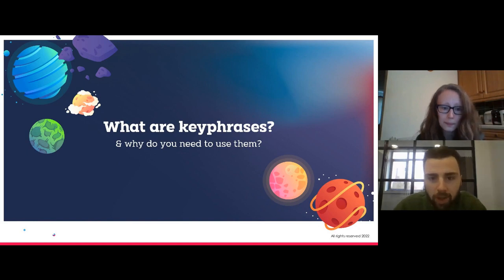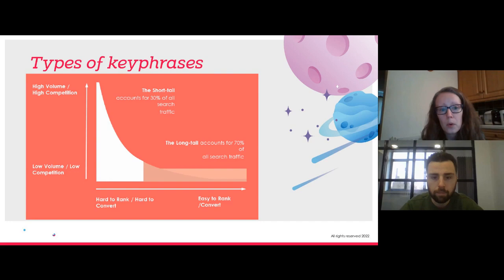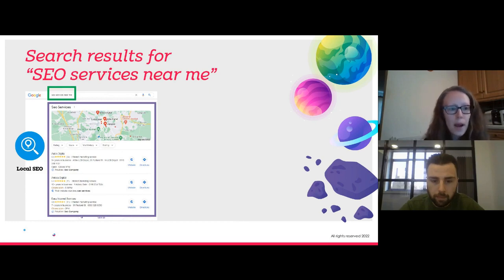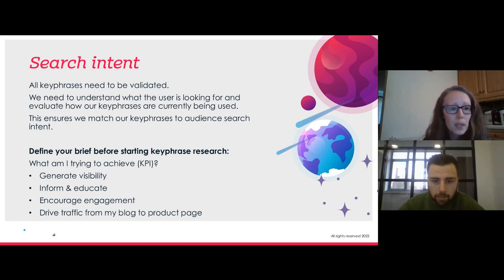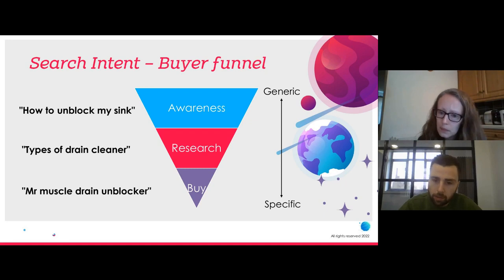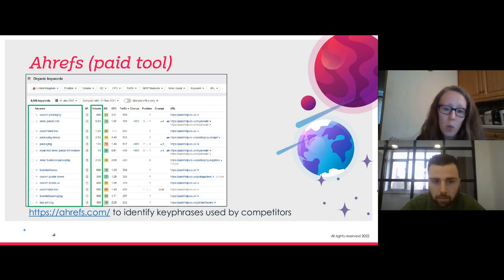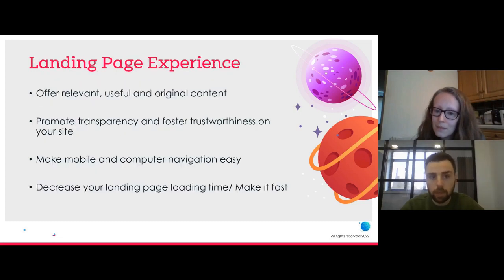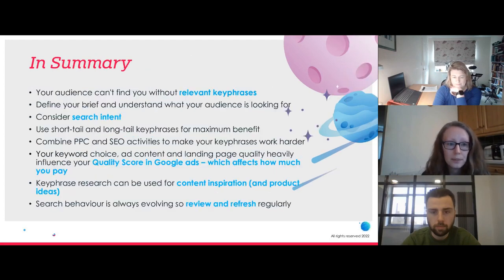Tools for Keyphrase Research & Content Ideation - (Friday 28th January 2022 9:00am -10:00am)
In this week's webinar Jordan Munton and Sarah Ross present "Tools for Keyphrase Research & Content Ideation."

Keyphrases are essential for driving traffic to your website, but how can you ensure it's the right traffic?

In this webinar we will demonstrate how to conduct Keyphrase research for SEO & PPC and determine user intent to bring the right audience to your site.

Agenda
What are keyphrases?
How to find keyphrases for SEO & PPC
Understanding search intent
Optimising for SEO & PPC
Creating content